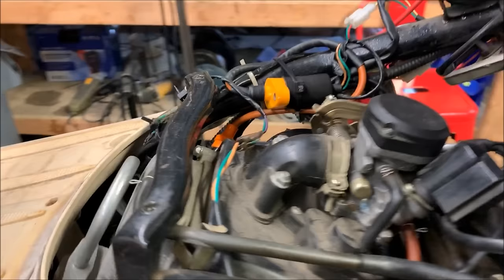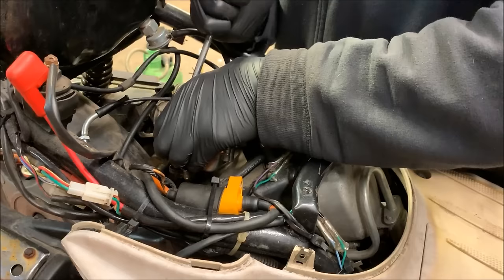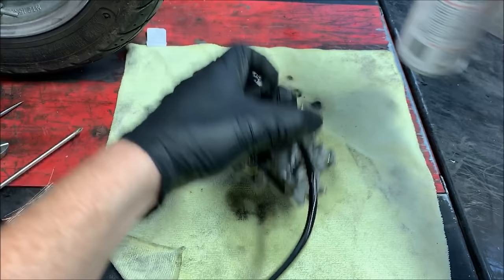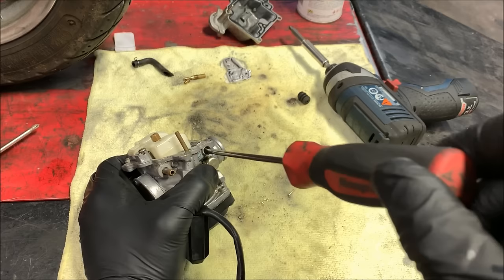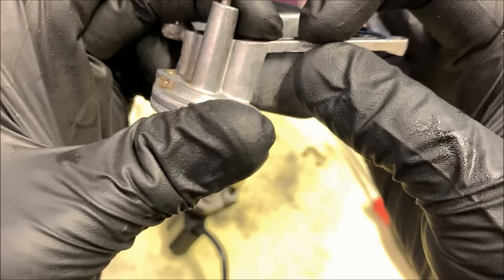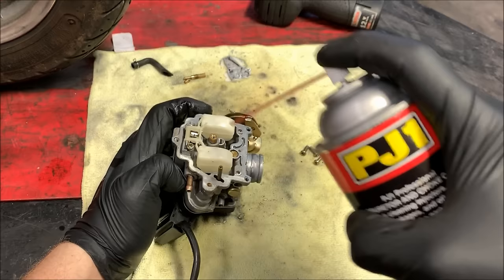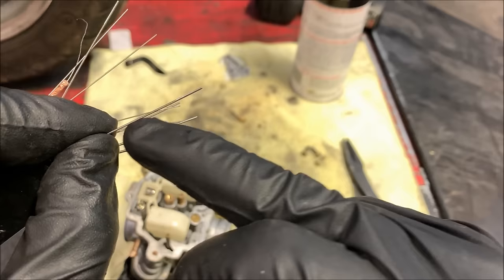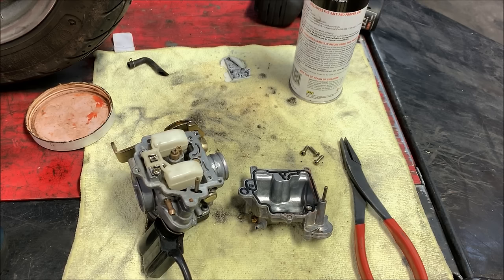Cleaning a scooter carburetor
In-depth video explaining how to clean most scooter carburetors! Use this video specifically for the 50cc QMB139 "GY6" engine, but the principles are the same for almost any CVK Style carb, 50cc-250cc scooter or motorcycle!